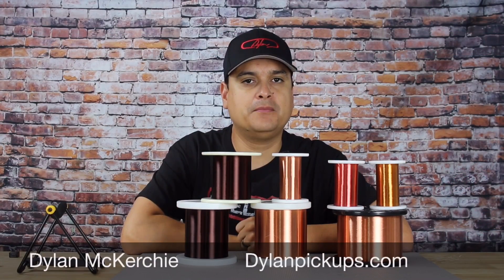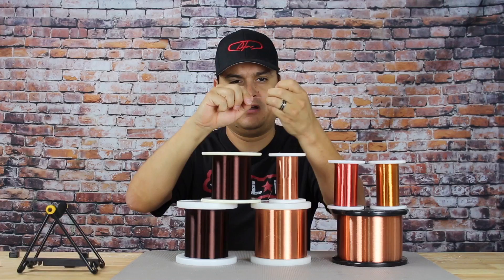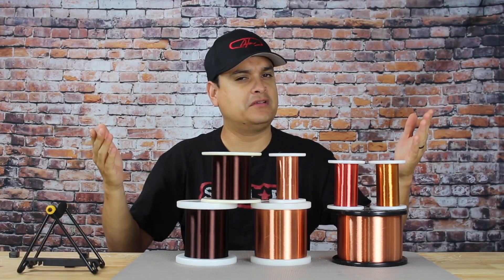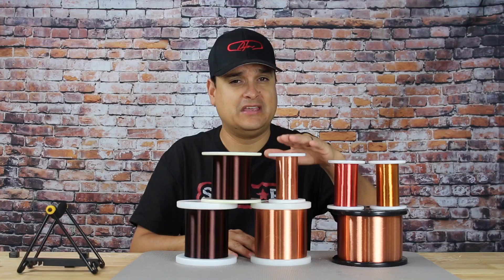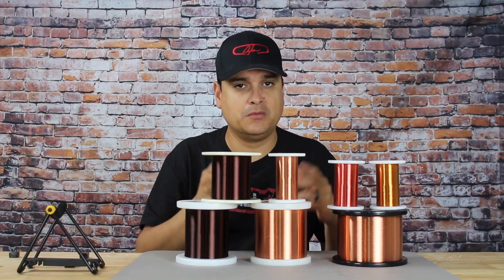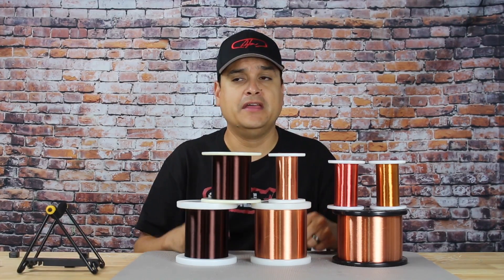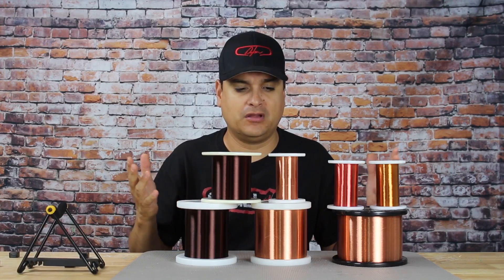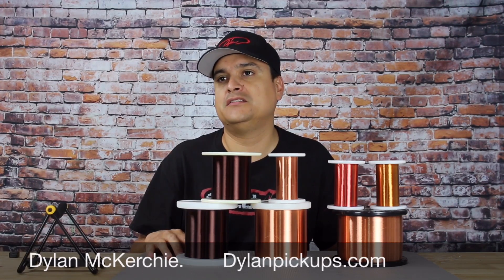How tension affects Pickup winding... And how coil wire is made. Part 1 #131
Lighting
Ring Light

Cameras
Samsung Gear 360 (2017 edition)

Tripods
Monopod

Audio
Zoom H5 recorder

Focisrite 2i2

Behringer Mixer

Betterlivestream.com